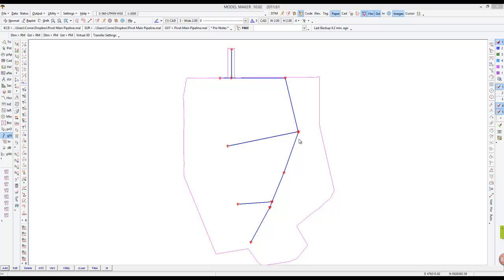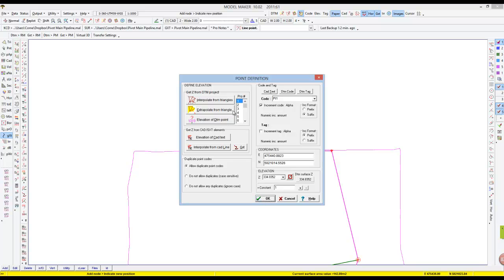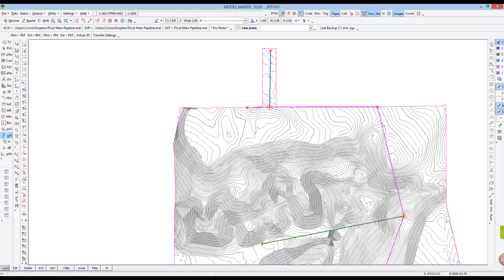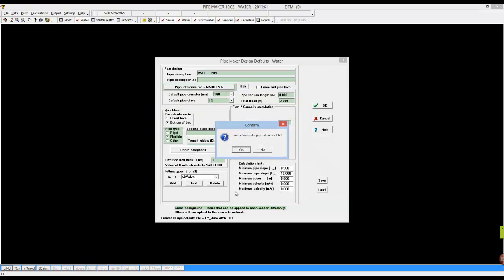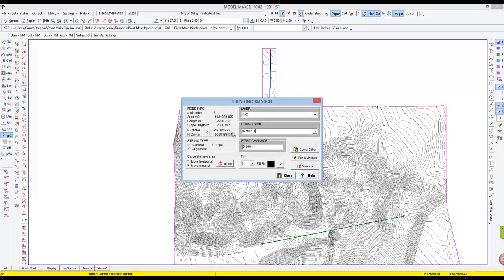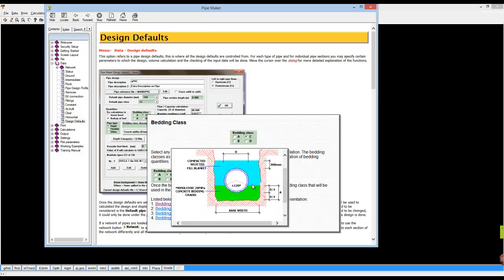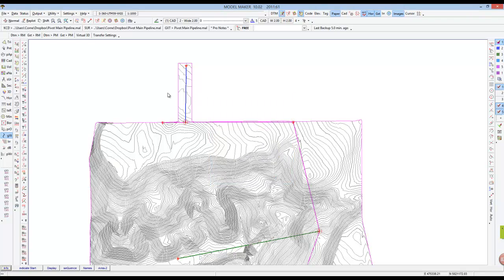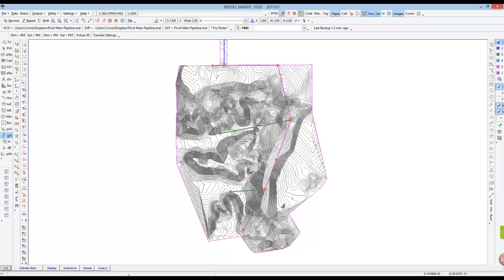Pipe Maker Section 1 & 2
An informal introduction to Pipe Maker